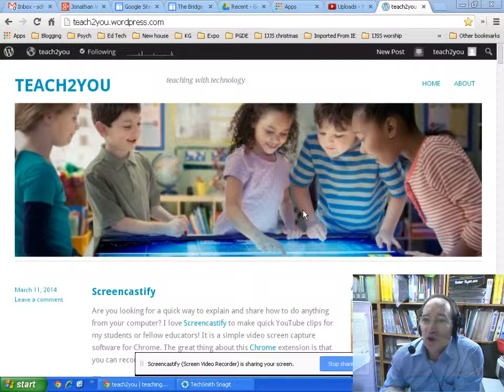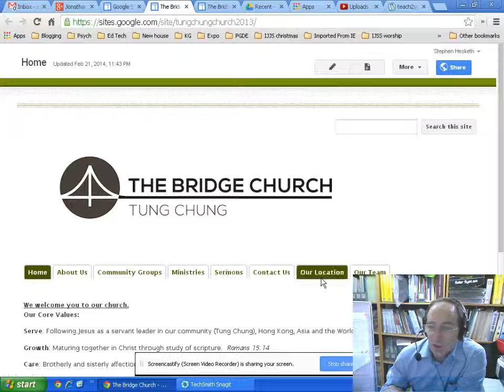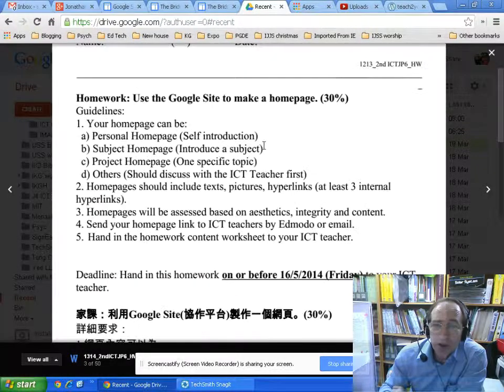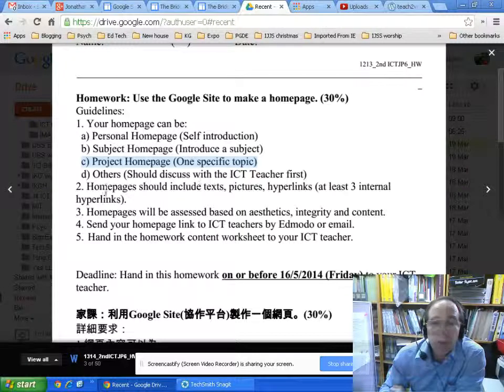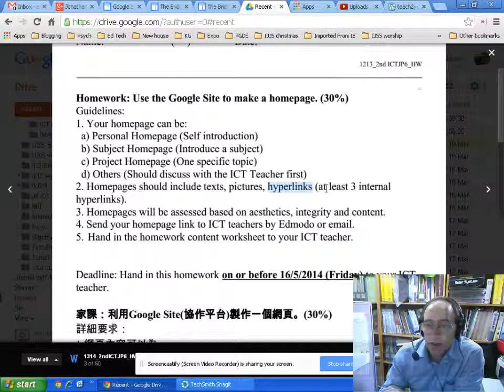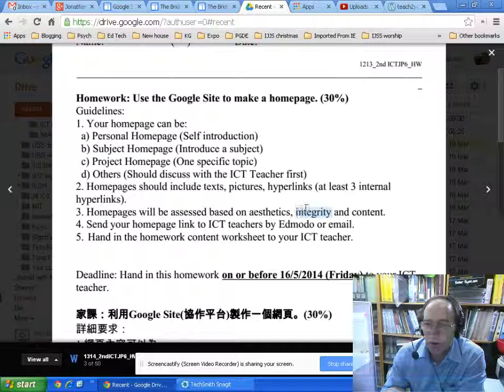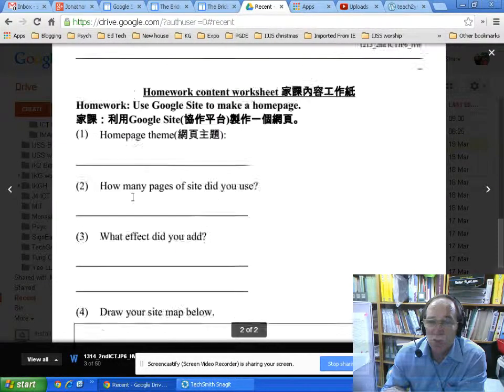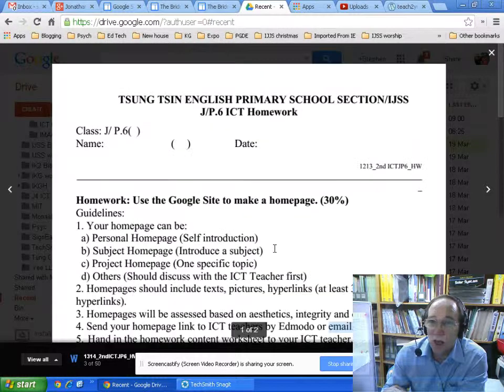J6F Homework google sites